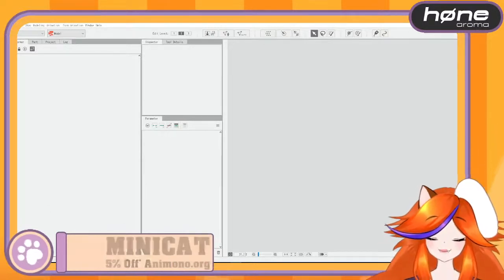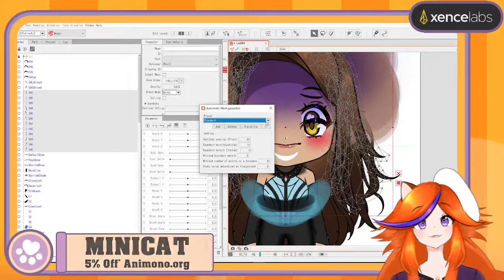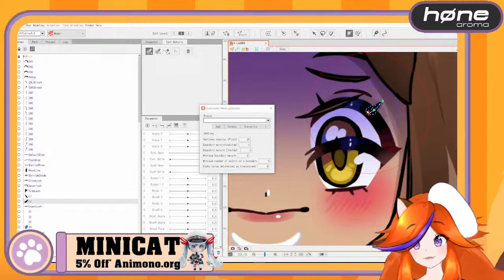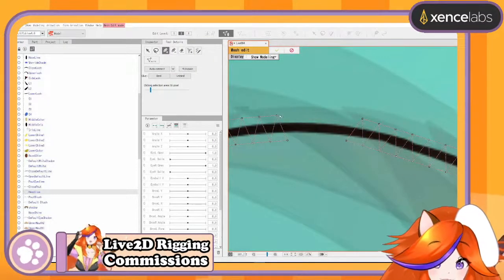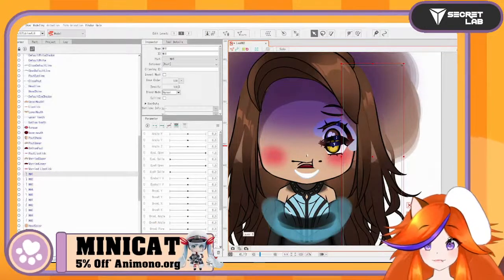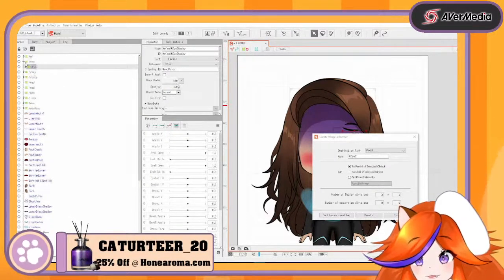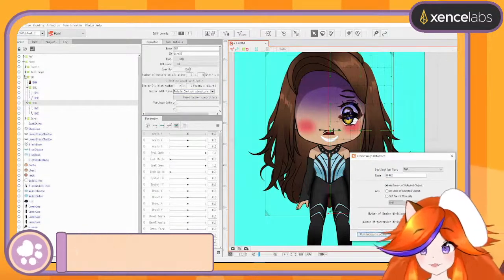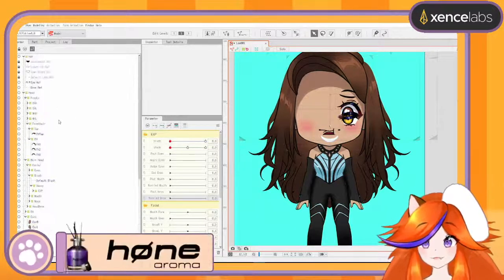【Live2D Rigging】02: How to Prepare Live2D Layers, Draw Order, Masking etc. feat. Lexverse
Nyazuu everyone, today the cat shall be preparing the PSD for Lexverse's new Live2D Model.

This is part of a series where I will document my process from start to end on how I rig a Live2D Model.

I hope you will be able to learn from my rigging process.

Want to pick up a Live2D Models?
Got a Question about Live2D or PrprLive?
Head Over to out discord and join the awesome community!

Recording Mic: Arozzi Sfera Pro
Drawing Tabler: XP-PEN Deco 01 V2, XP-PEN Artist 13.3
Capture Card: Avermedia Live Gamer Portable 2

Check out Kochi Kochi's Official Social Media pages for the latest updates and news!

To Find out more about what goes behind the scenes and even learn how some things are done, check out Min Flavored Mochi Studios.